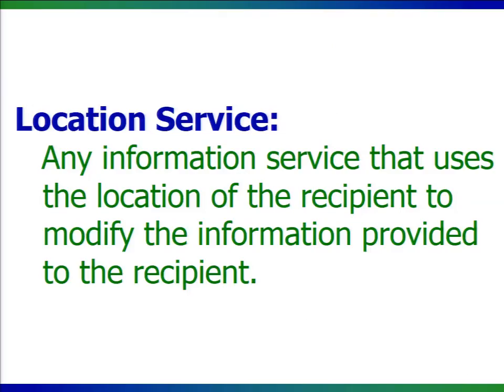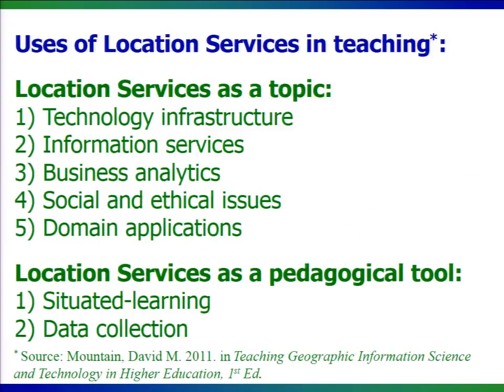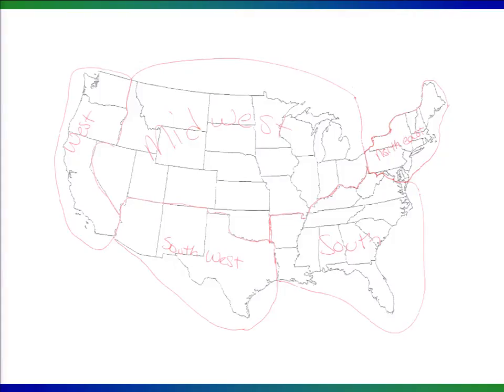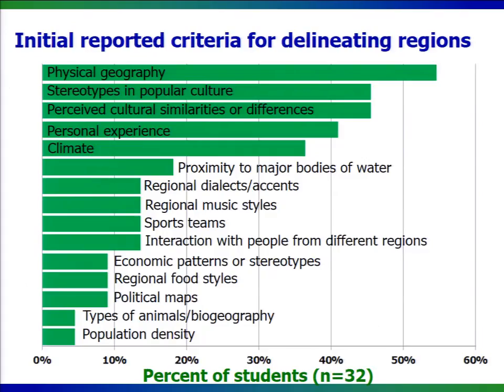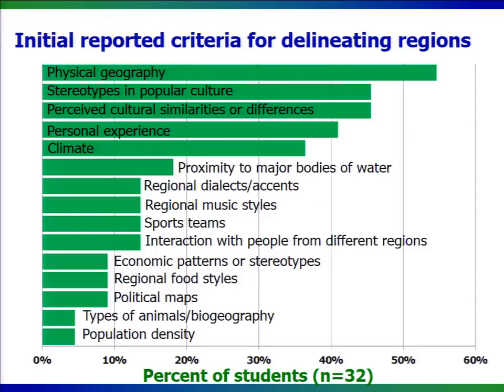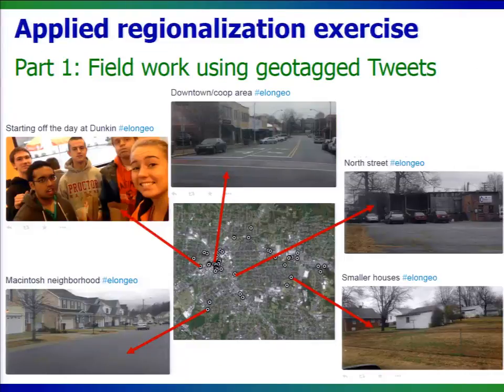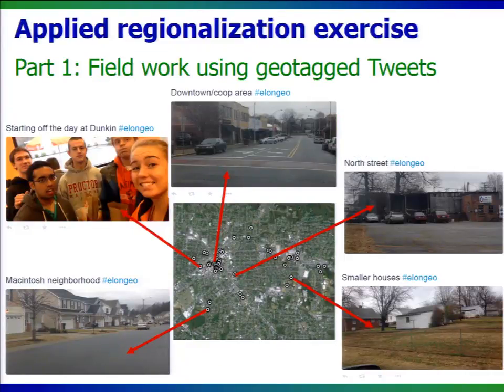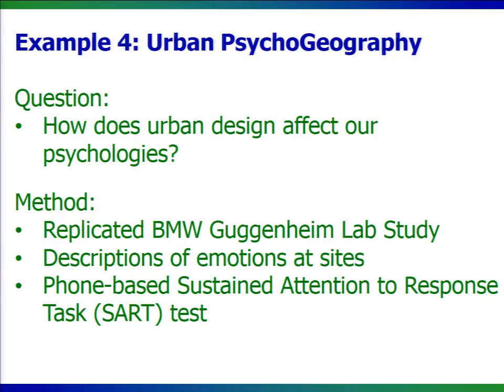Elon Univ GIS Study Changing The Way Students View Their Campus